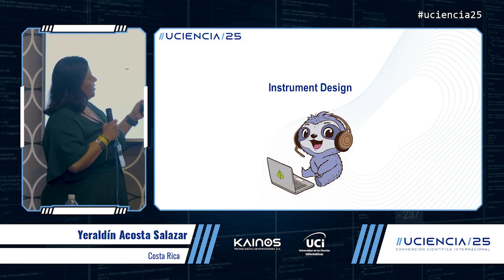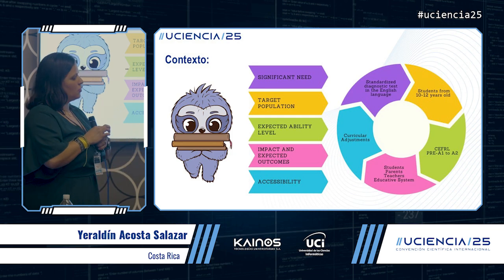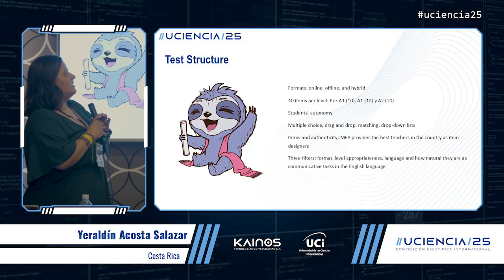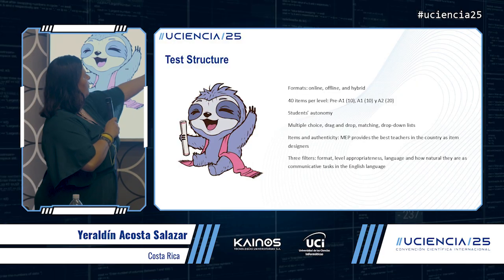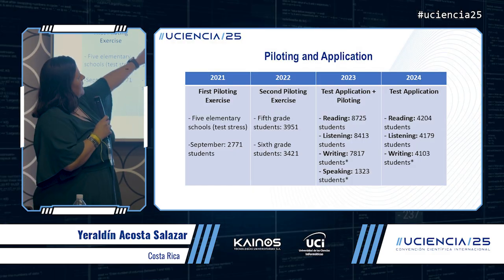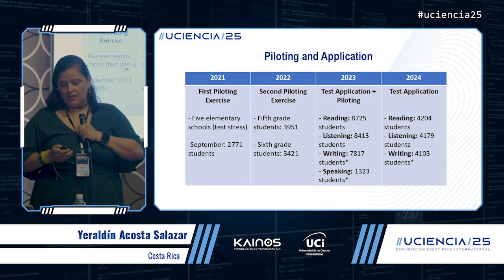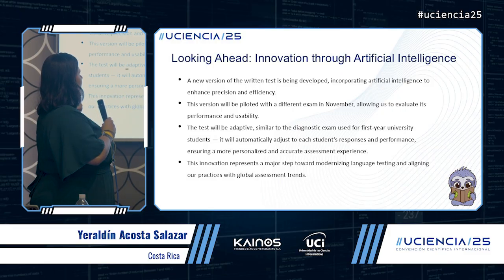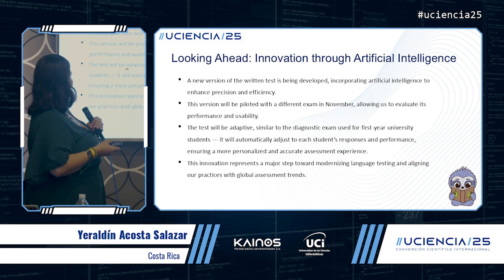Conferencia de Yeraldin Acosta Salazar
From Theory to Platform. Lessons Learned from an English Test for Young Learners